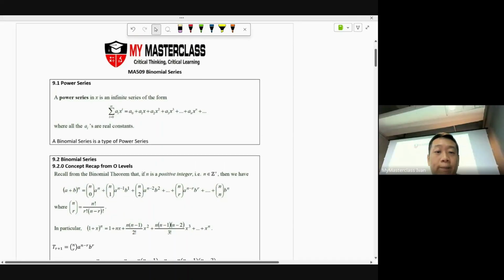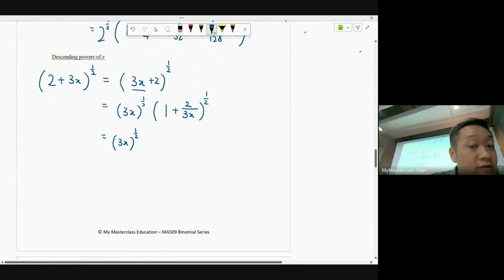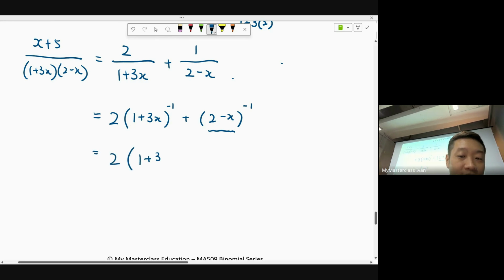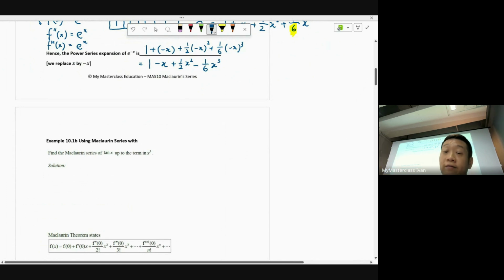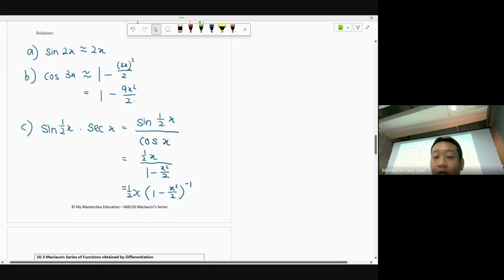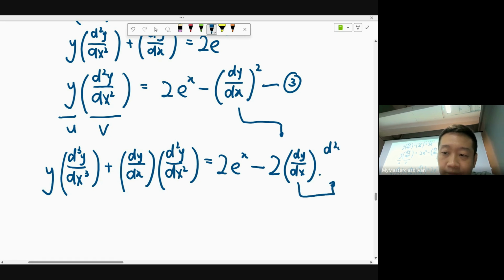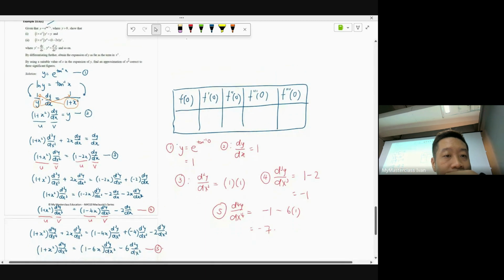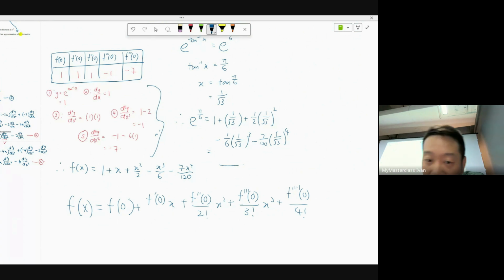Series (Binomial and Maclaurin's)